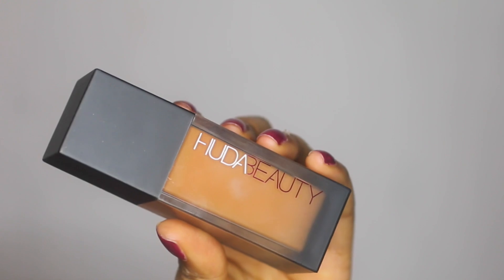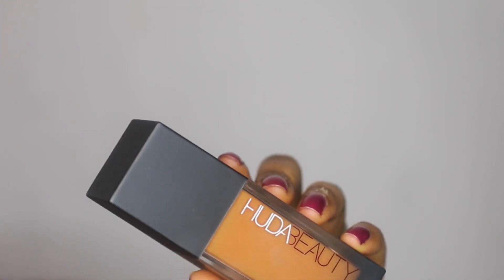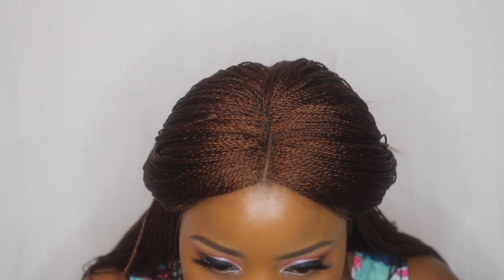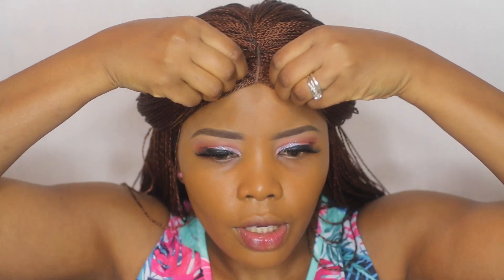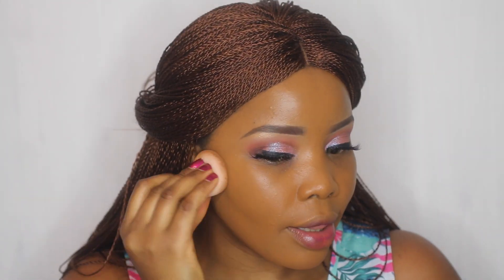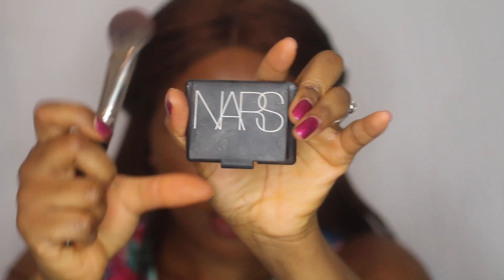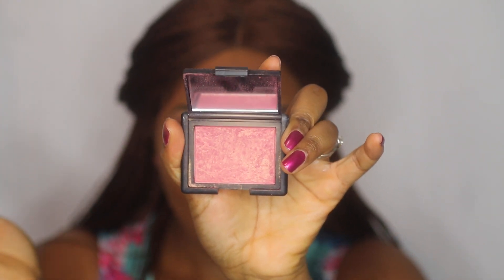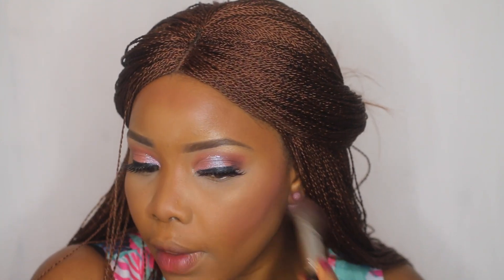HUDA BEAUTY FAUX FILTER FOUNDATION REVIEW | 12 HOUR WEAR | OILY SKIN & WOC | TOSINOJOSTYLIST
Hey Beautiful People!!! I will be reviewing the new Huda Beauty Faux Filter Foundation. I currently got Shade 440G, and I am excited about that shade. I also have oily skin and is always hard finding a really good foundation for my skin type. Will this foundation make the cut for oily skin girls? Lets find out!!!

Huda Beauty Foundation Cinnamon 440G

Canon 70d
Sigma 50mm 2.8 Lens